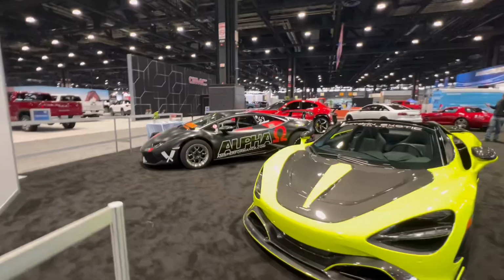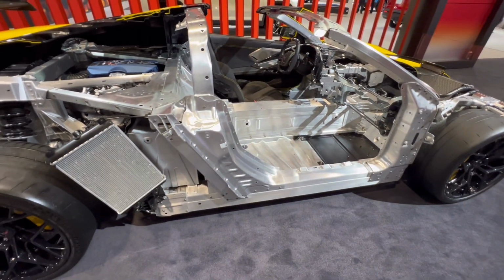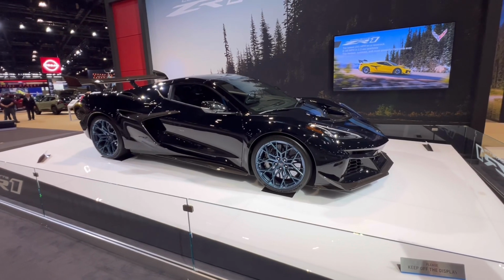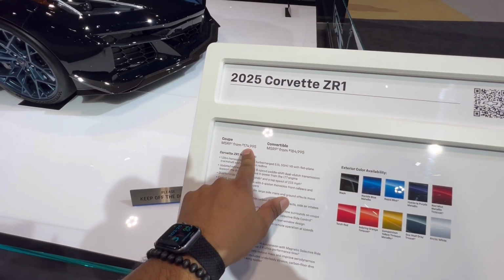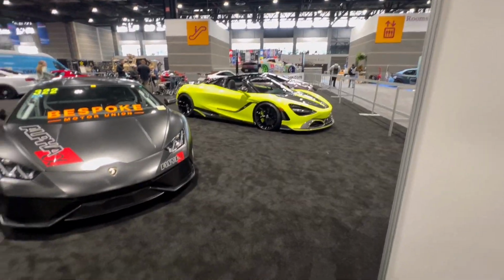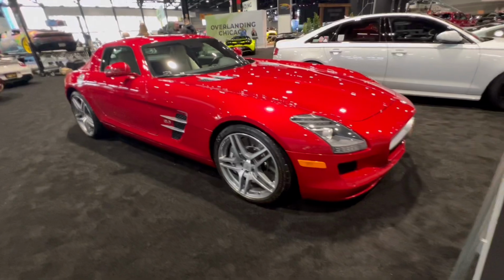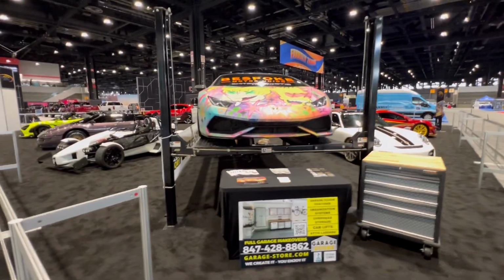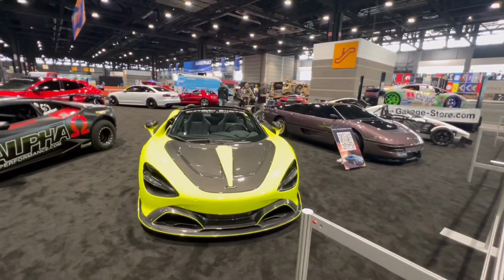Everyone's Wrong About the 2025 Corvette ZR1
Uncover the engineering marvel that makes the 2025 ZR1 America's best supercar. From its debut at the Chicago Auto Show to its dominance on the roads, we take a deep dive into the secret design elements that set it apart from the competition. With its sleek design and raw power, this American muscle car is a force to be reckoned with. Join us as we explore the innovative thinking and cutting-edge technology that has made the 2025 ZR1 a supercar legend.